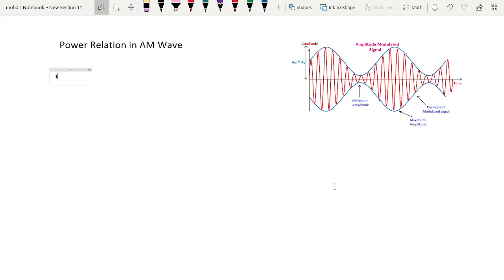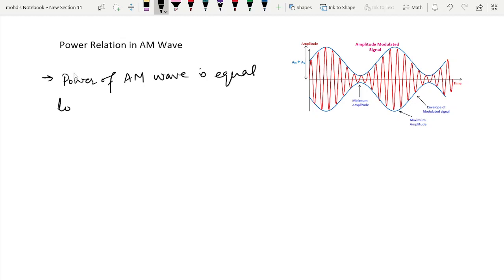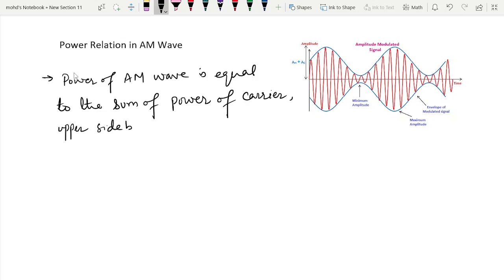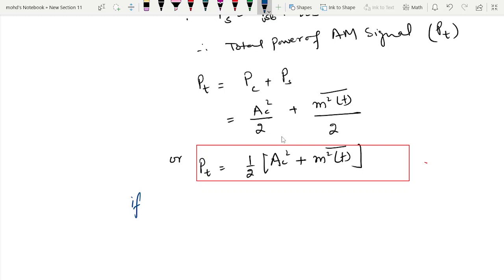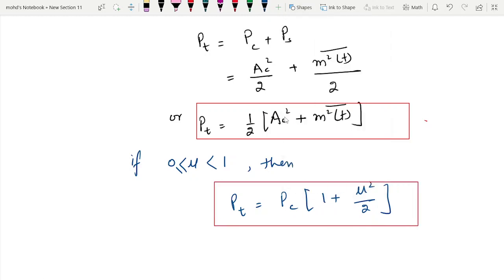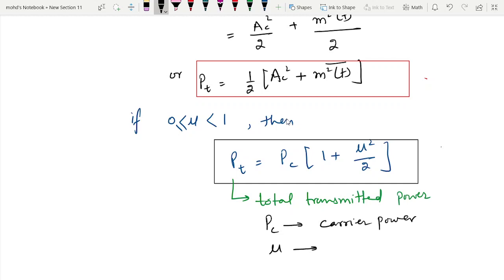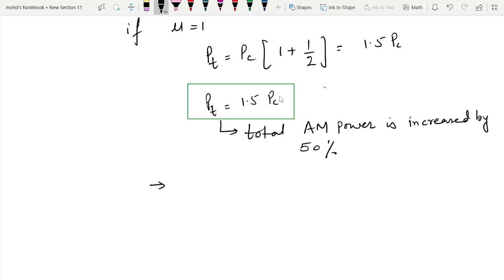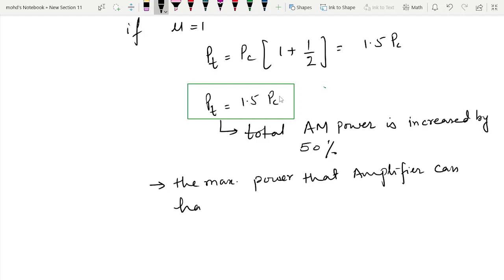Power Relation in AM wave| Amplitude Modulation| Part-2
The power of an amplitude modulated (AM) wave is equal to the sum of the powers of the frequency components of the carrier, upper sideband, and lower sideband.